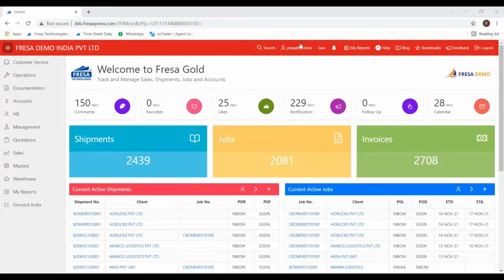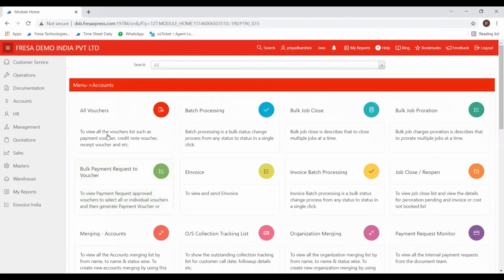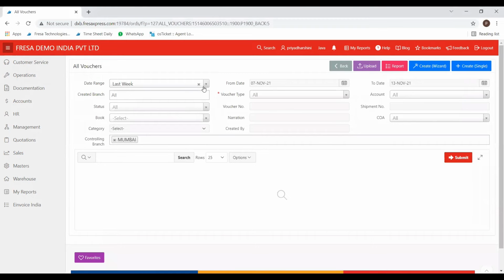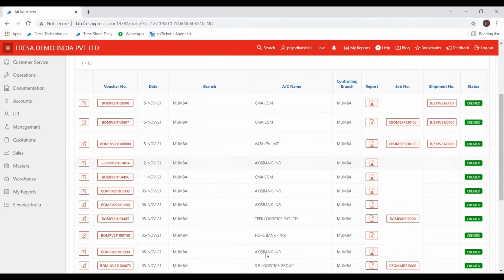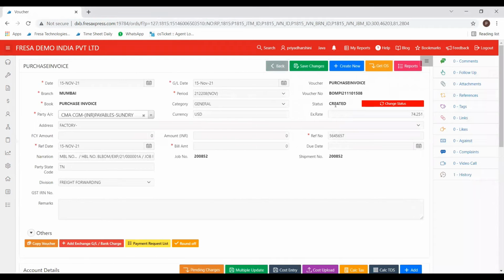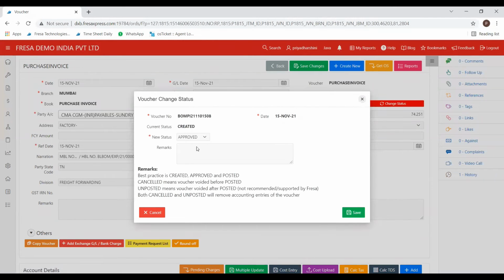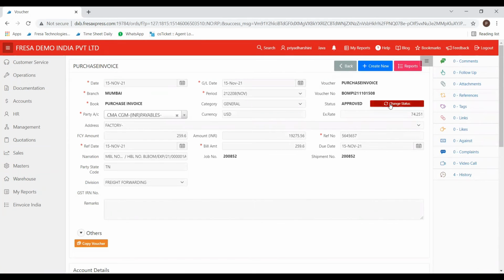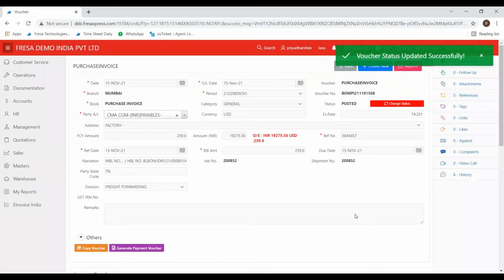How to Change the Voucher Status in Fresa Application